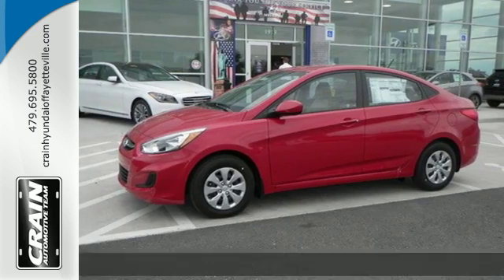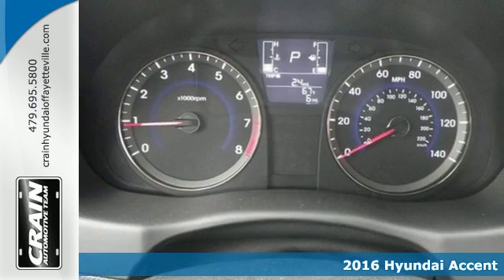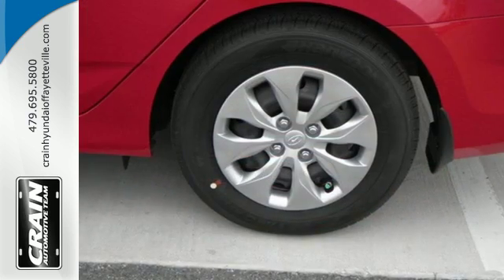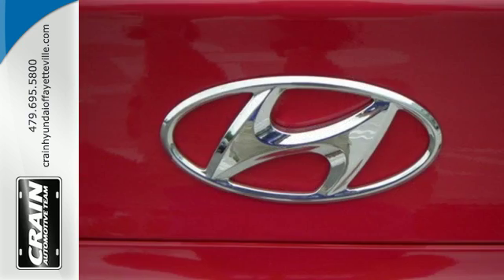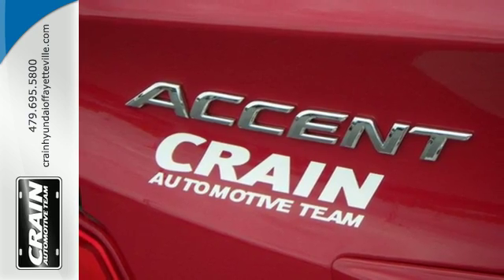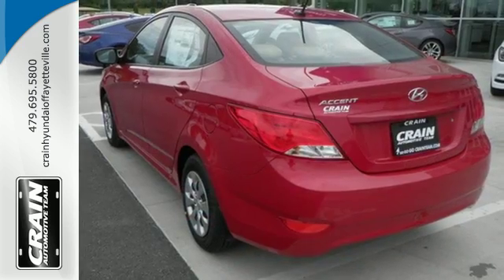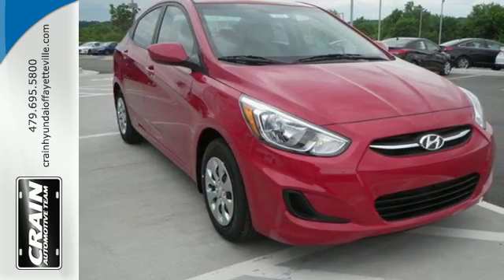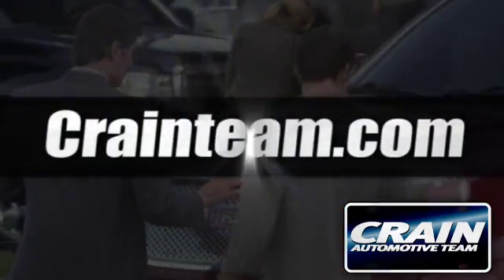New 2016 Hyundai Accent Fayetteville AR Springdale, AR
Year: 2016
Make: Hyundai
Model: Accent
Trim: BASE PACKAGE
Engine: 1.6L DOHC 16-Valve I-4 GDI Engine
Transmission: Automatic
Color: Boston Red Metallic
Interior: Beige
Stock #: 6HF3555
VIN: KMHCT4AE1GU082132
Contact Crain Hyundai of Fayetteville today for information on dozens of vehicles like this 2016 Hyundai Accent SE. This Hyundai includes: MUDGUARDS (PIO) CARPETED FLOOR MATS (PIO) Floor Mats *Note - For third party subscriptions or services, please contact the dealer for more information.* Everyone hates the gas pump. Skip a few gas stations with this super fuel efficient HyundaiAccent. The 2016 Hyundai exterior is finished in a breathtaking Boston Red Metallic, while being complemented by such a gorgeous Beige interior. This color combination is stunning and absolutely beautiful! You can finally stop searching... You've found the one you've been looking for. Every new and pre-owned vehicle is backed by the Crain Commitment, including our 100% low price guarantee, a 100 hour love it or leave it exchange policy, and a 100 year 100,000 mile warranty. The Crain Team's Got 'Em!

Address:
1919 West Foxglove Drive